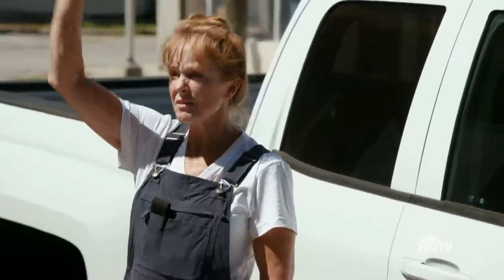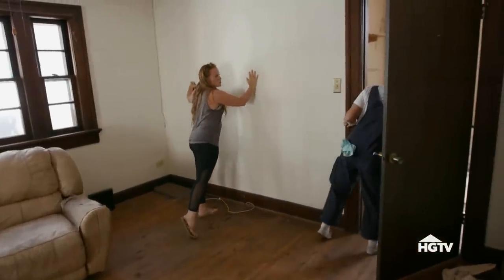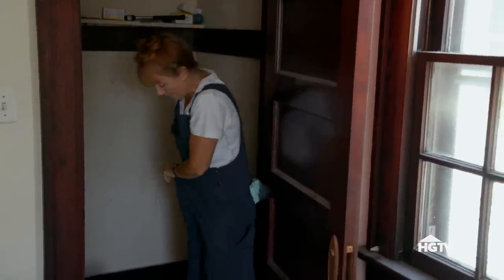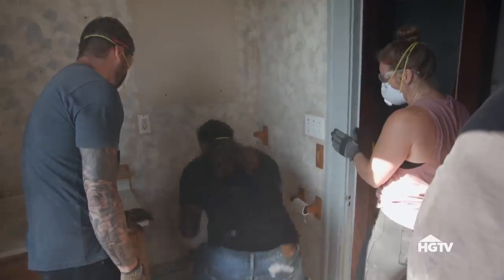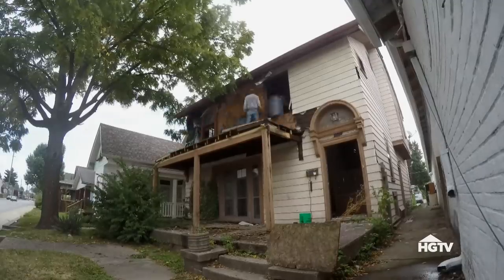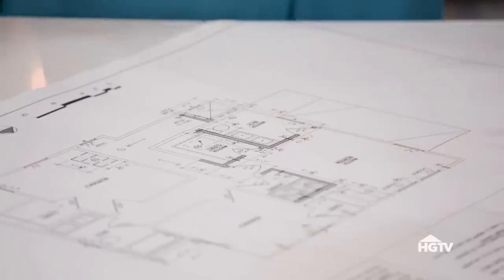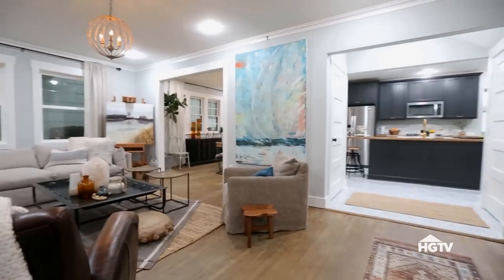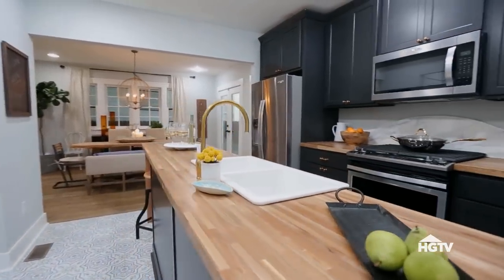Renovating Investment Property | Good Bones | HGTV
Mina and her husband, Steve, decide it's time to renovate and sell their rental property to start a college fund for their son. Karen and Mina plan to create an "Urban Hamptons" retreat full of elegant marble, urban colors and beachy wood shake shingles.

Unstoppable mother-daughter duo Karen E Laine and Mina Starsiak transform rundown houses into stunning urban remodels in Indianapolis. See this dynamic team in action as they revitalize their hometown one property at a time.